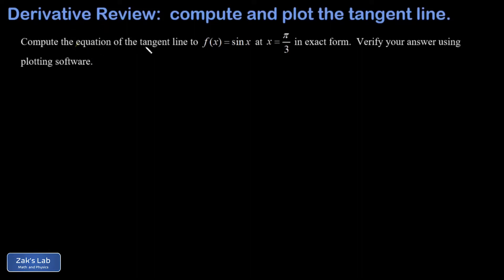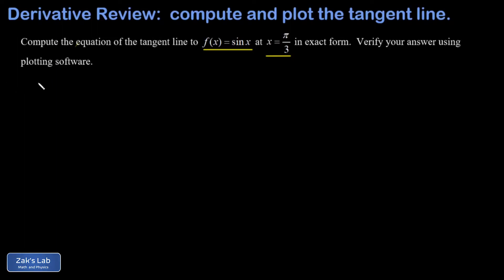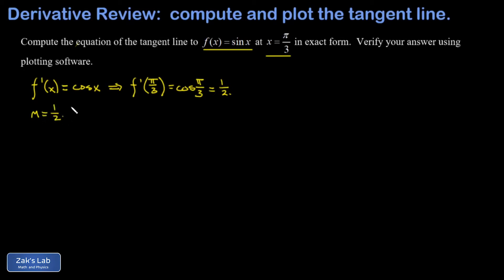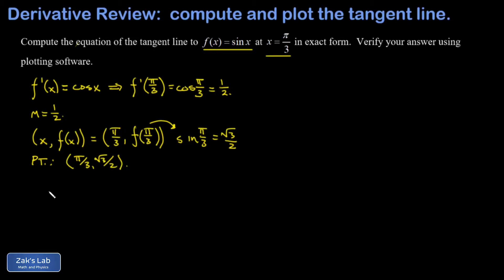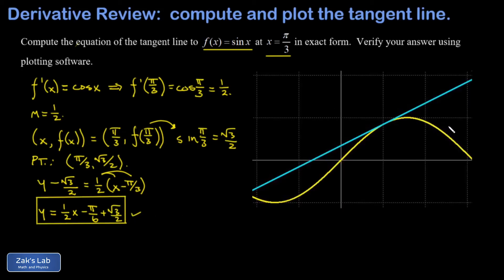Tangent line to sin(x) at x=π/3, find the slope of sin(x) then plot the tangent line.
In order to compute the tangent line to sin(x) at x=π/3, we start by finding the first derivative of sin(x), which is cos(x).  We then evaluate the derivative at x=π/3 in order to obtain the slope of the tangent line:  1/2.

Next, we find the point on the curve sin(x) at x=π/3.  The x coordinate is already known, and we just plug into the original function to get the y coordinate sin(π/3)=sqrt(3)/2.

Finally, we plug in to the point slope formula in order to find the equation of the tangent line.  We solve for y in order to put the tangent line into slope intercept form, and this allows us to input the line into our plotting software and check the tangent line by plotting it.